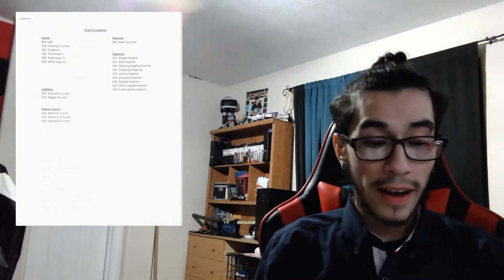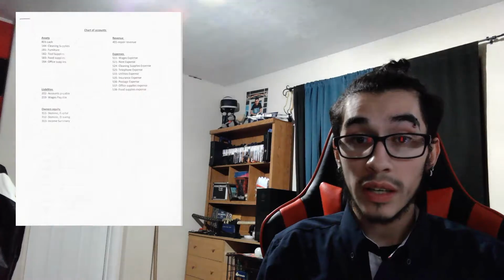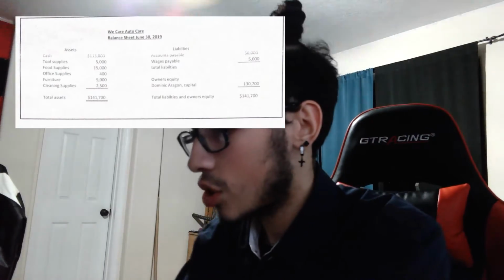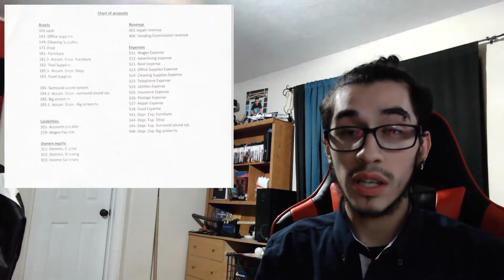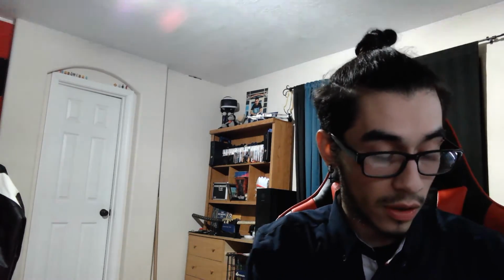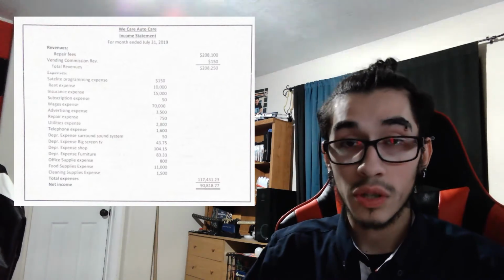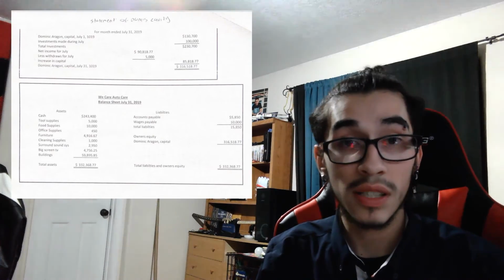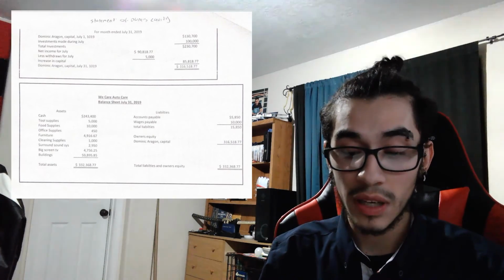ACCT2110X - Final Presentation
Acctounting